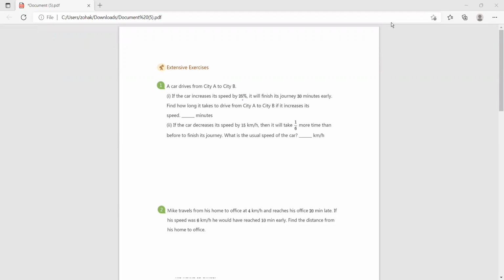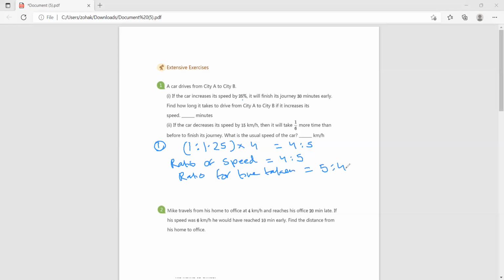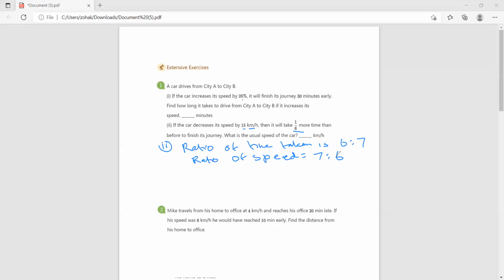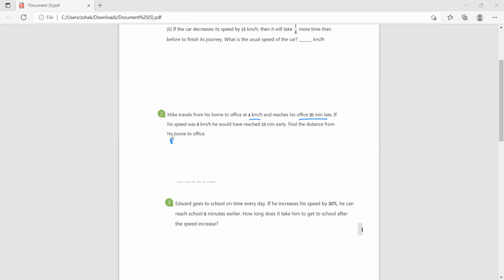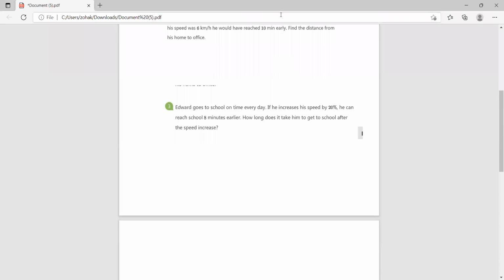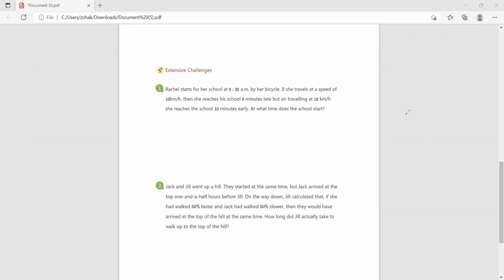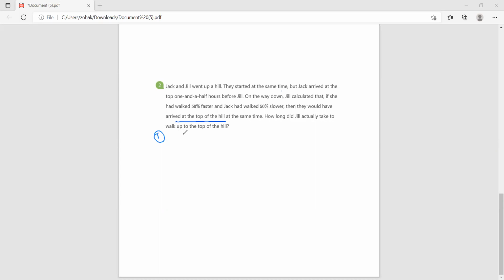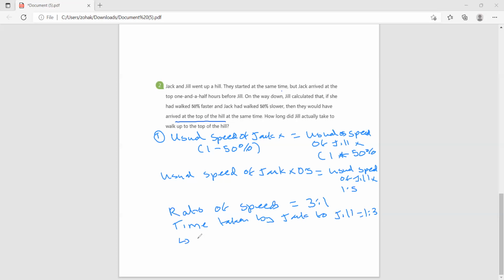Year 6 Lesson 8 Extensive Exercises&Challenges